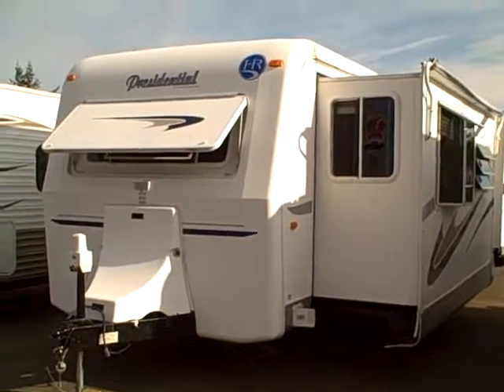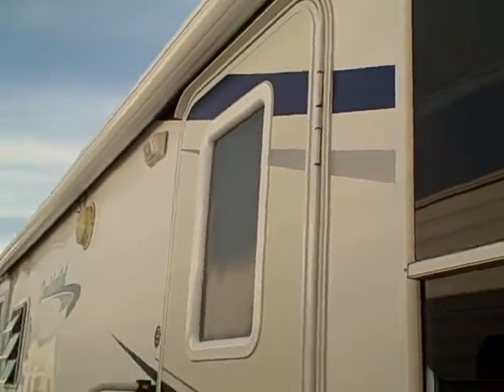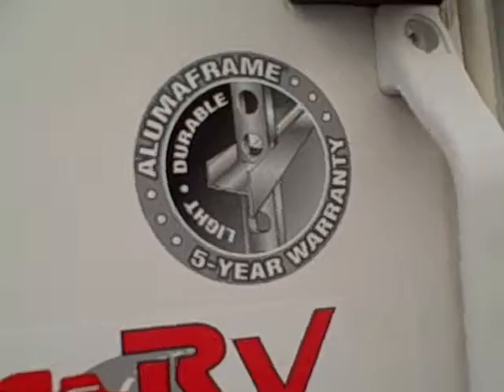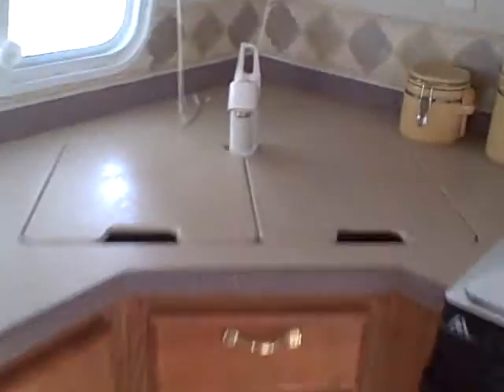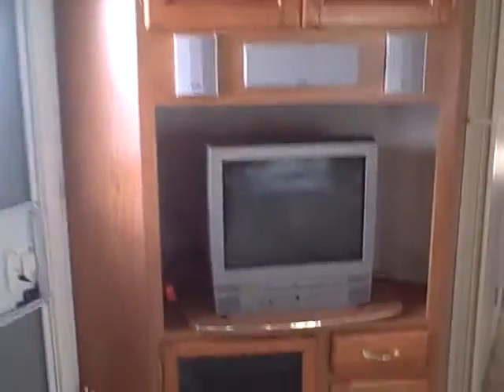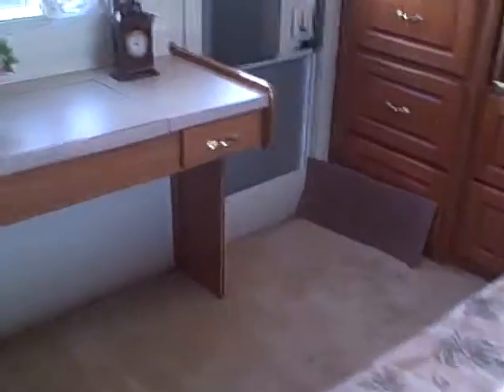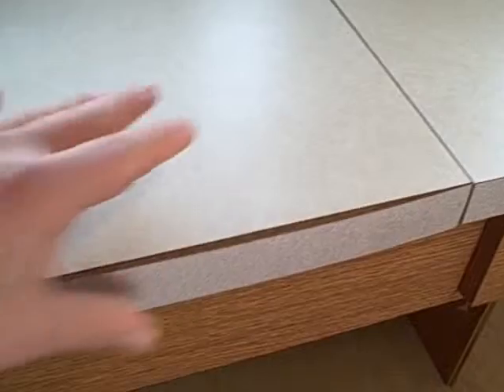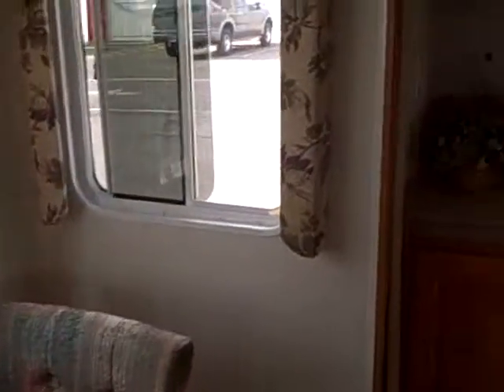2003 Holiday Rambler Presidential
Double slide travel trailer from Holiday Rambler.  The Presidential series was constructed with aluminum frames superstructure and T-6 aircraft aluminum siding. Fiberglass cap front and rear, and lots of windows for a bright spacious interior. You'll really be awed by the amount of solid oak cabinets & storage space.  Whether it's your vacation trailer or full-time residence check out top quality Holiday Rambler style!